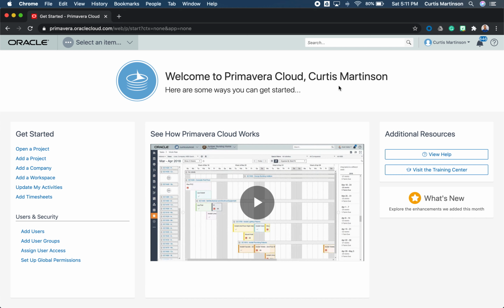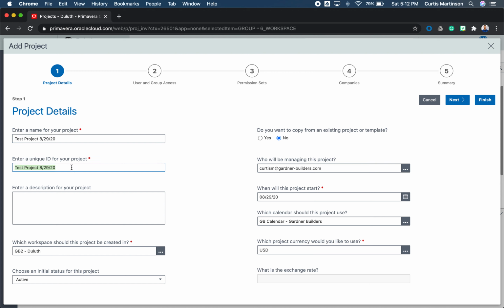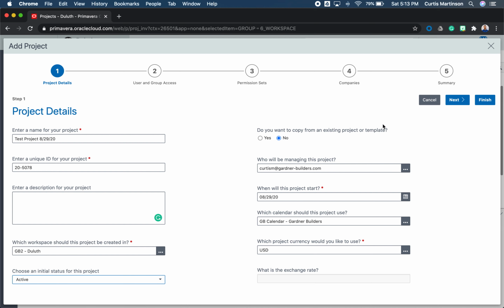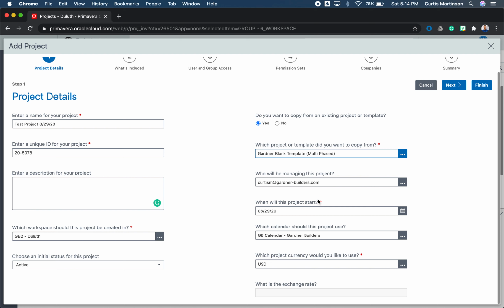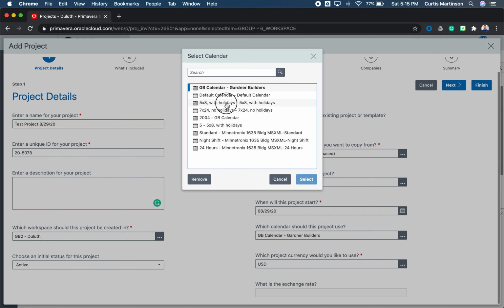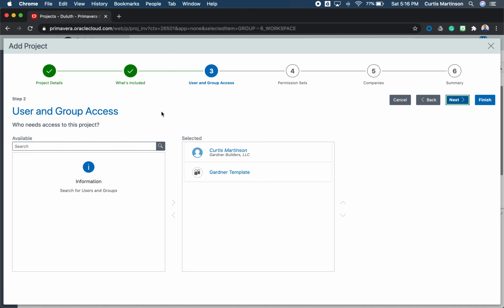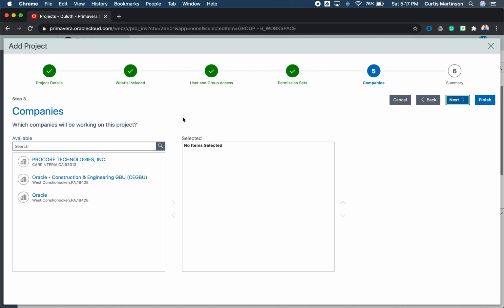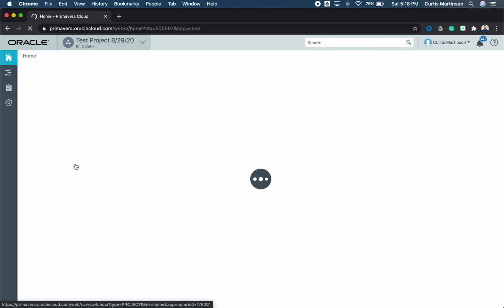PRIMAVERA - New Project Start Up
A short introduction on how to create a new Gantt schedule from scratch using Primavera.